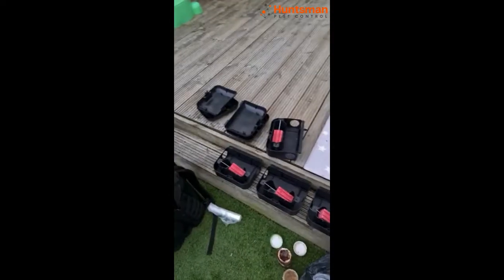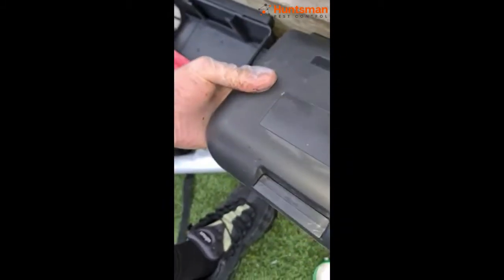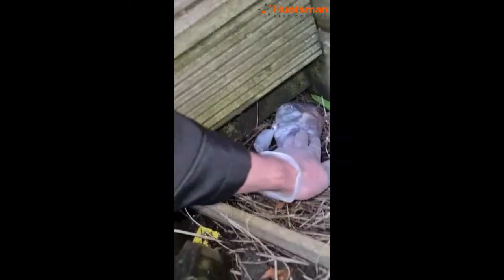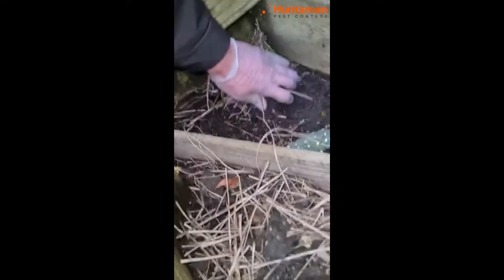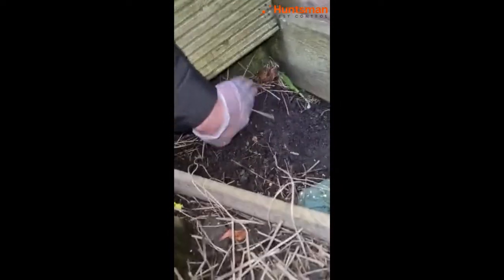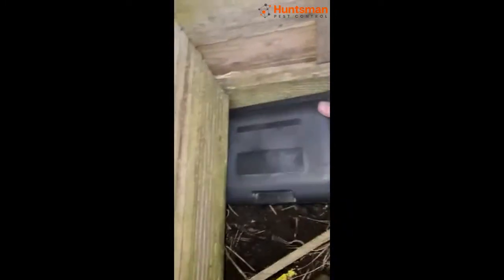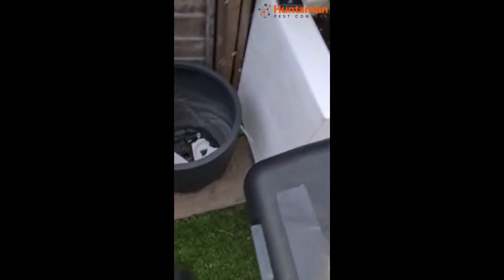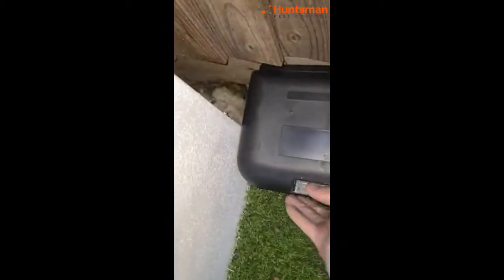🐭🐹 HUNTSMAN PEST CONTROL TEAM DOING A MICE INFESTATION TREATMENT PROCEDURE 👩🏽‍🔧🧑🏼‍🔧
Here are some of our technicians doing their rutine work for infestation problems.

We offer a 24 hour emergency service, all 365 days of the year.